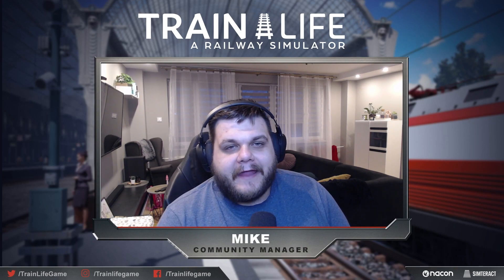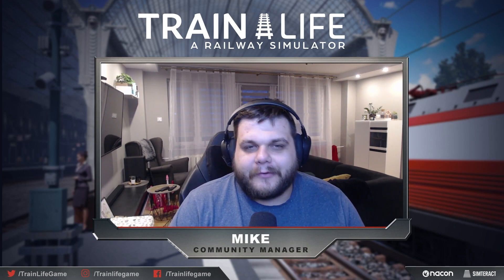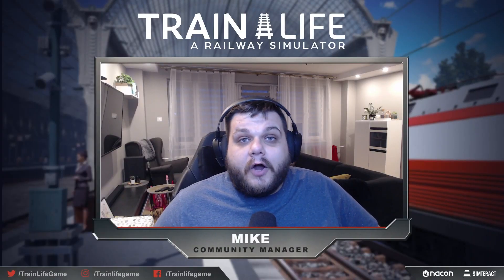MAJOR CONTENT UPDATE 2 | Train Life: A Railway Simulator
We've just launched a brand spanking new content update for Train Life! Let us know what you think!

Check out the text version of the patch notes here!

Have any feedback for the new update?